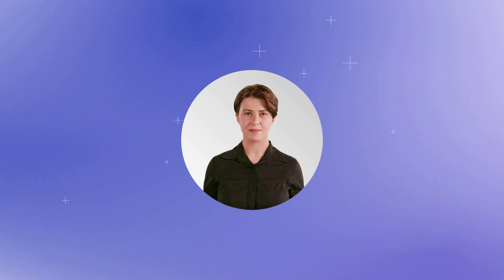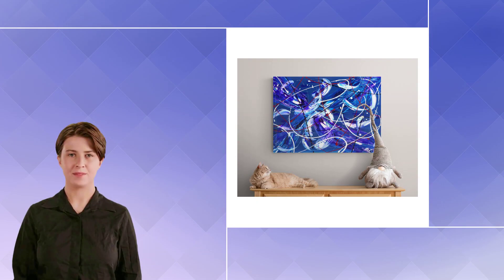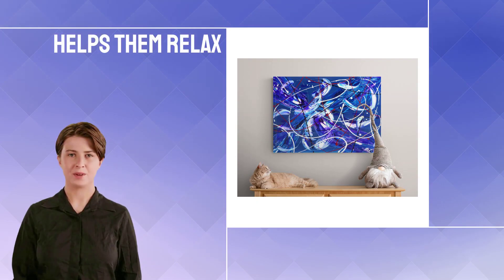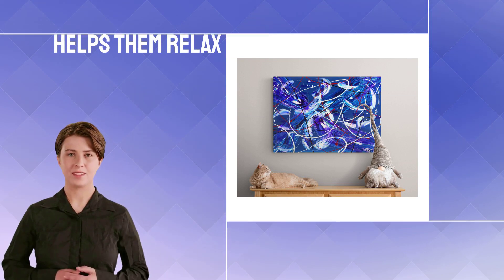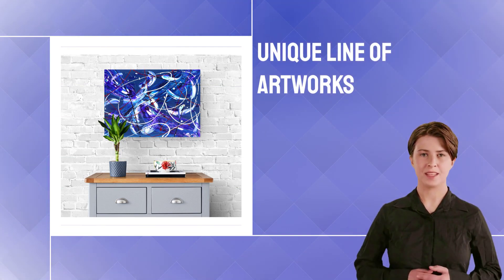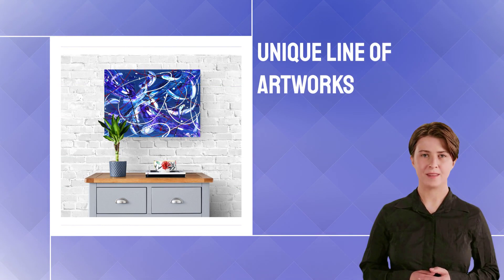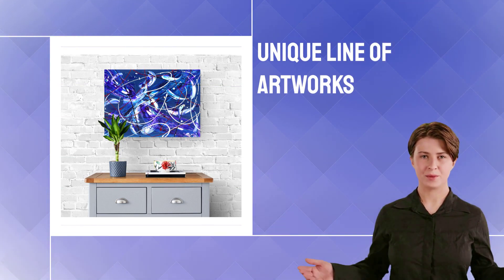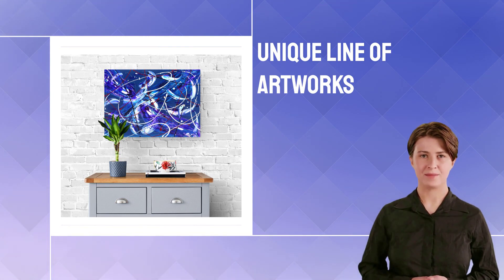Abstract Art Dopamine Function